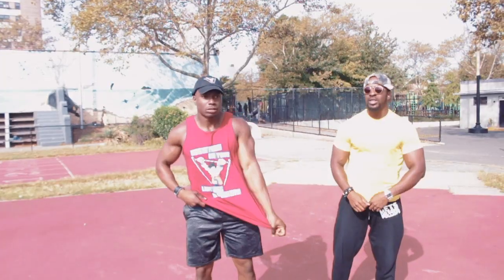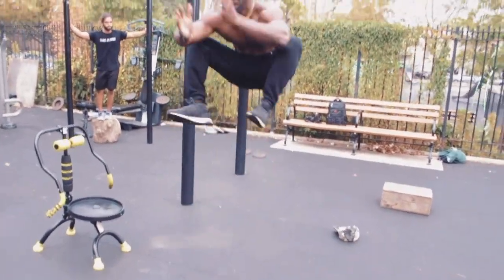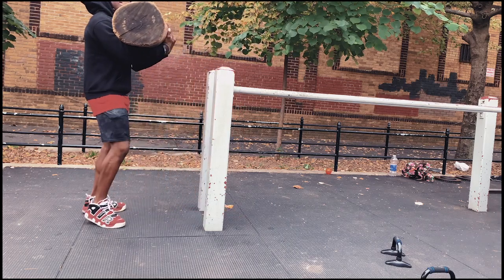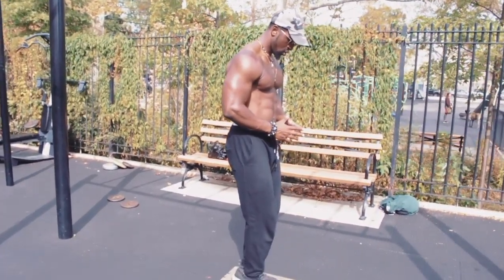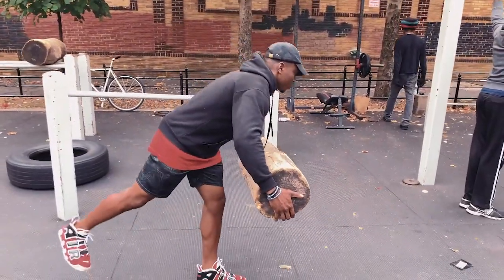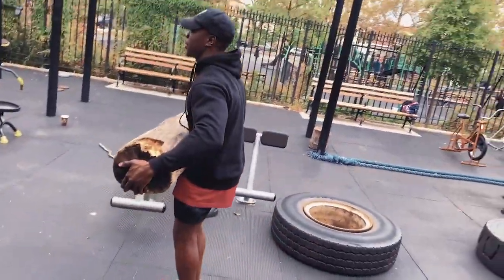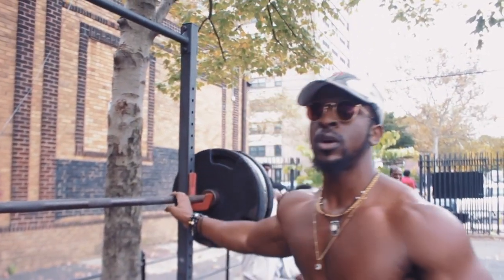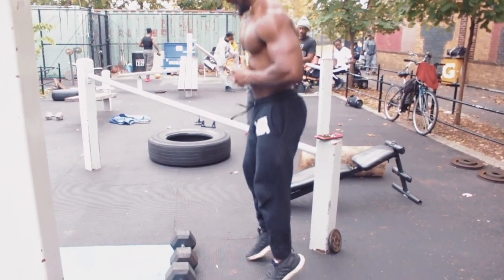How To Get Bigger Stronger Legs | 10 Exercises!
This is how you get bigger and stronger legs! Incorporate these 10 exercises into your routine. I and Bam Baam linked up and did some epic leg training. This leg routine consisted of exercises like explosive jump squats, sissy squats, pistol squats, single-leg deadlifts, back squats, calve raises and more. It's important to give proper attention to the muscles of the legs. The legs are an essential part of developing a complete and full physique. As a calisthenics athlete, you usually don't want to have huge legs, but have decent sized legs with adequate strength and power is important. That's what these exercises will show you. How to increase the size and the strength of your leg muscles. There are some weighted exercises in here as well, and I highly recommend incorporating additional resistance for the leg muscles.